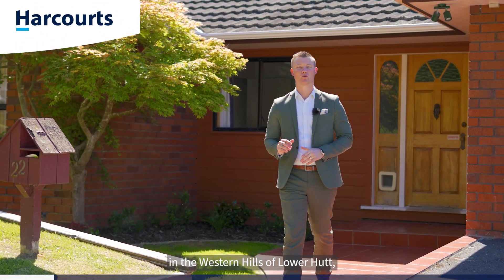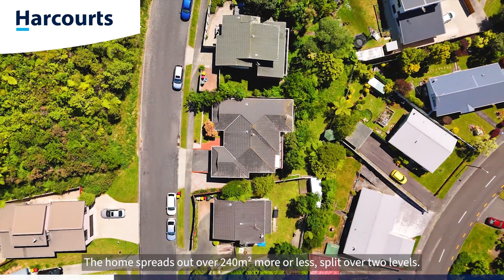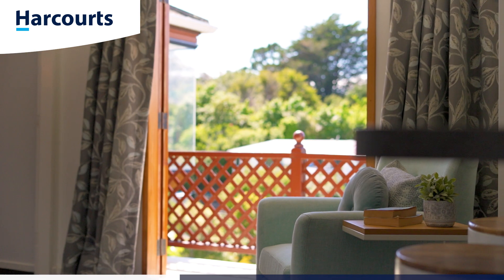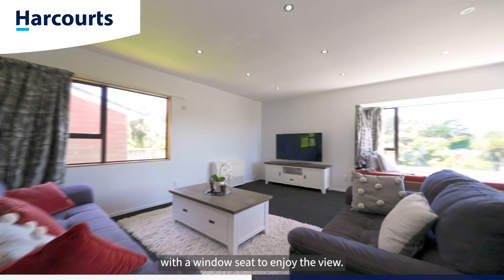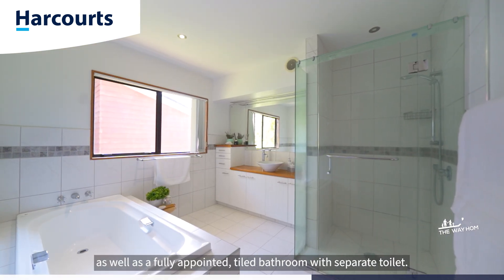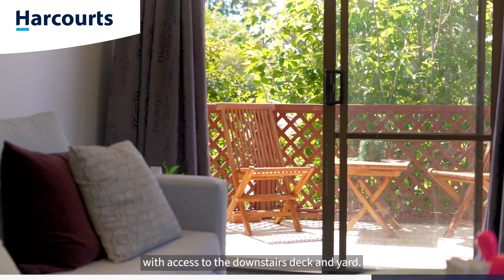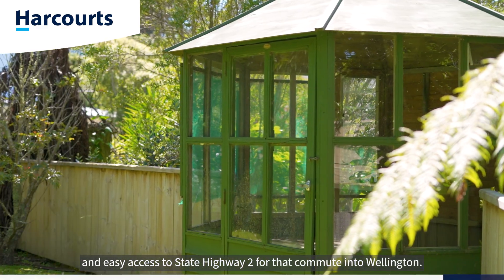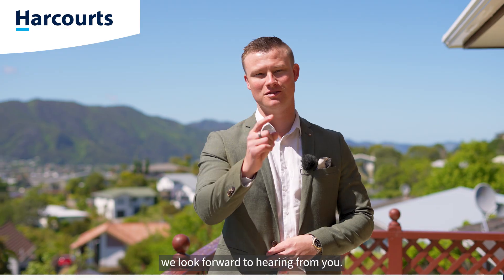Surplus to Requirements - Must Sell! - 22 Picasso Grove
The owners instructions are clear - empty and ready for immediate possession!  The owners will consider all offers, cash or conditional prior to auction day, so if you want to be in before Christmas here is a great opportunity.

• Spectacular family home, with outstanding views over the Hutt Valley.
• Great sunshine and space for growing family, extended family or even as a rental.

Upstairs, entry level
• Single garage and workshop storage with internal access
• Entertainers/family kitchen with open plan informal dining or casual seating and built in study cupboard
• Leads to patio area and those views
• Formal lounge and dining
• Two bedrooms including spacious master
• Separate toilet
• Bathroom with bath and shower
• Heat pump

Downstairs with its own entry if needed
• 2 bedrooms and additional rumpus or fifth bedroom
• Family bathroom with shower
• Separate laundry
• Heat pump

At approx 240sqm this is certainly a home to be viewed.  Recently updated with paint throughout and new carpets, it is ready for a new family to enjoy, so call Team Ledger today to view.  Wait and potentially miss out!